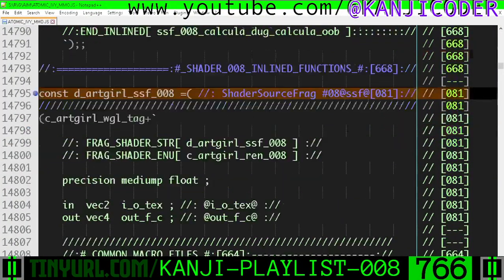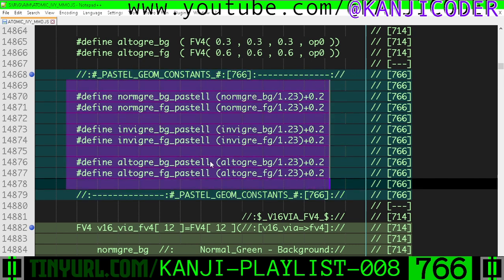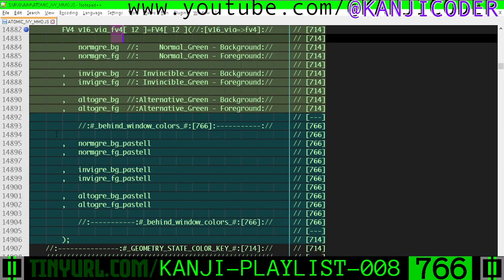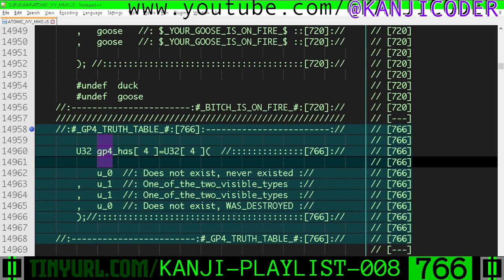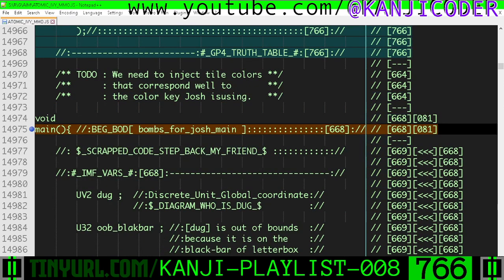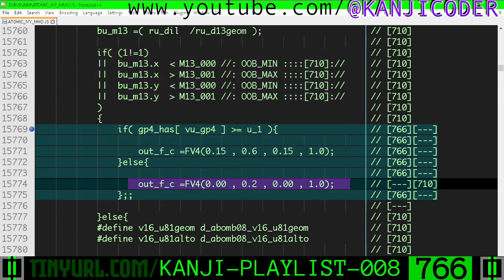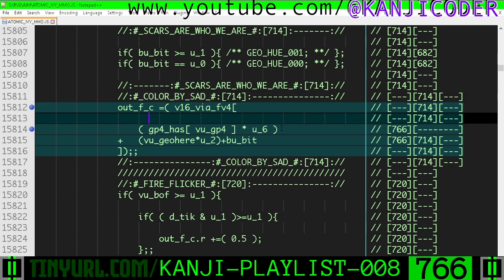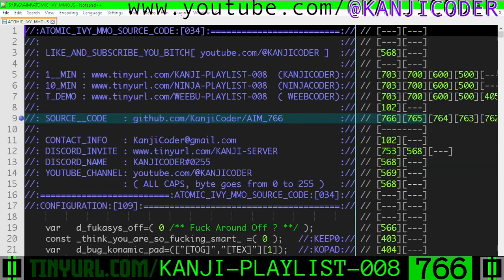766 : BFJ_076 : Atmospheric Depth On Geom Tiles